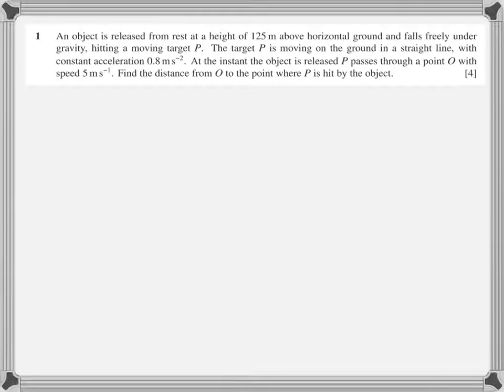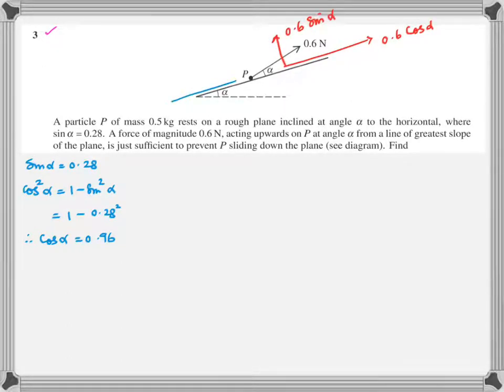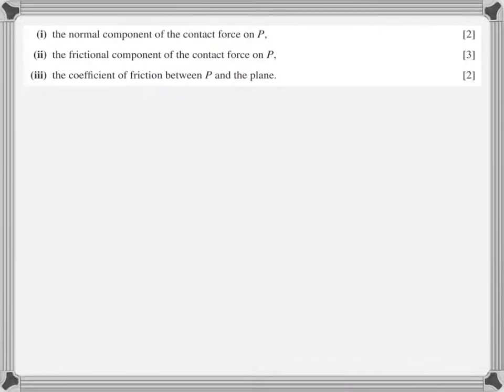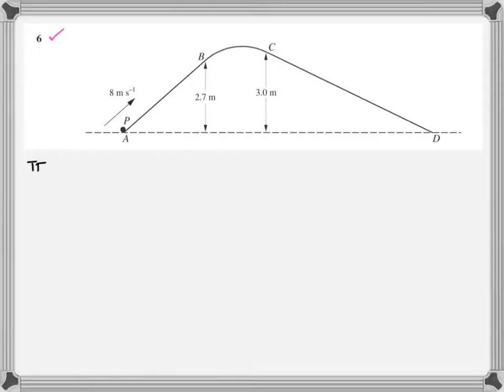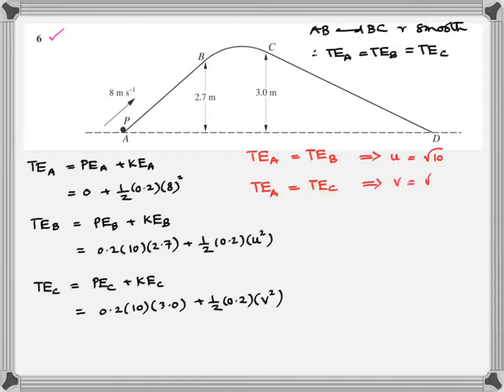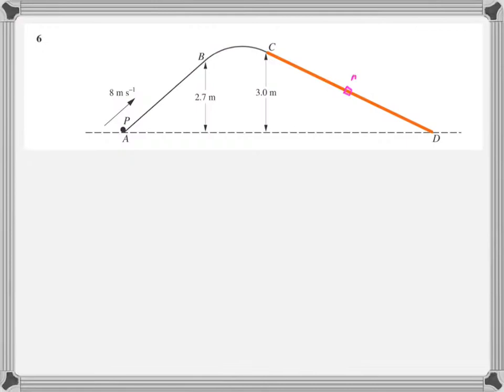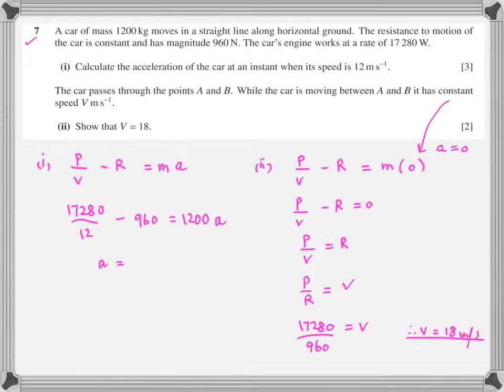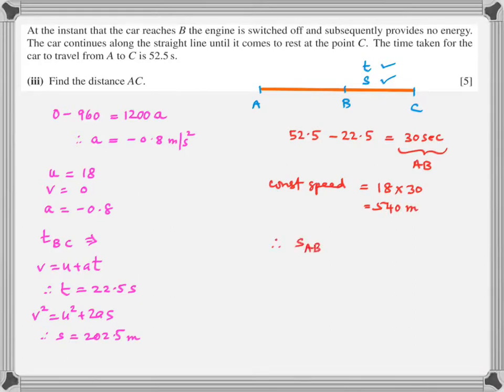Mechanics M1 | A Level Mathematics 9709 | Nov 2012 Paper Variant 41 | CAIE syllabus